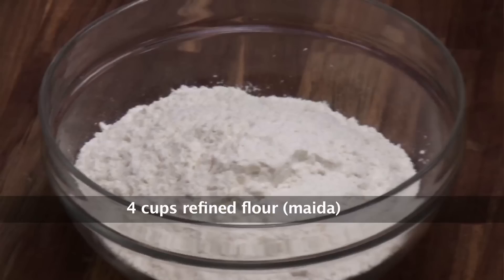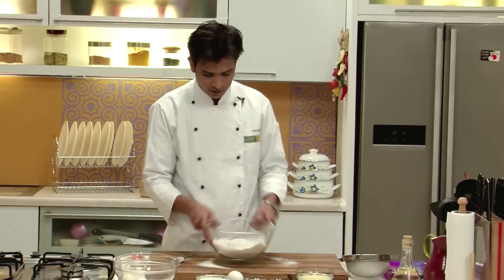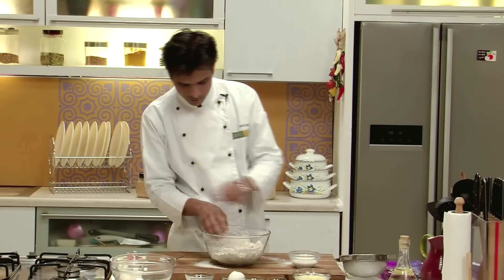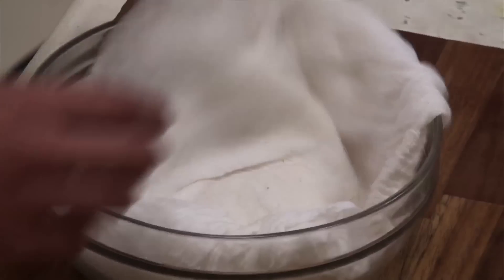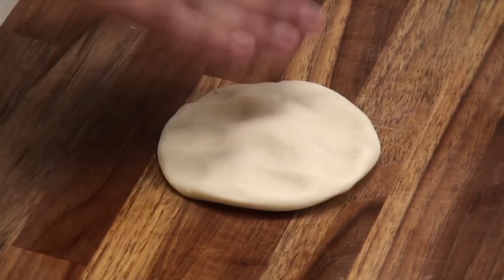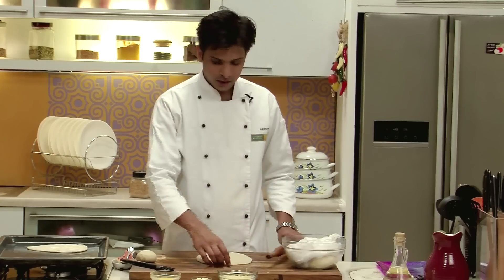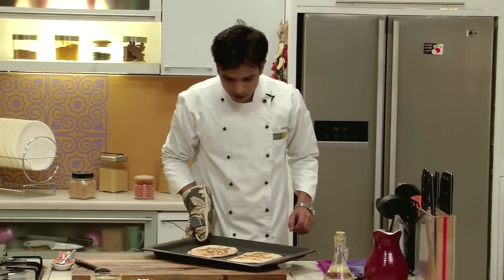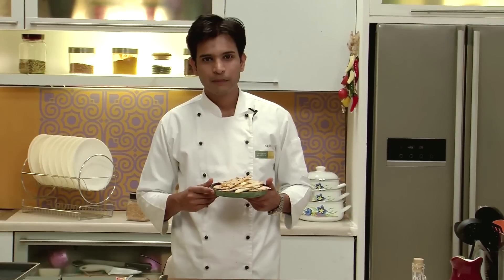Cheese Naan | Sanjeev Kapoor Khazana